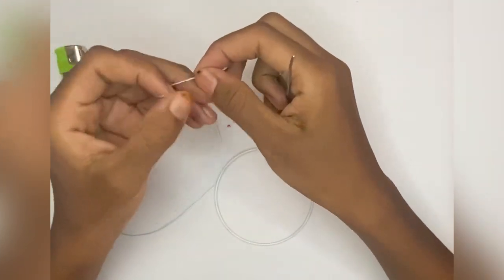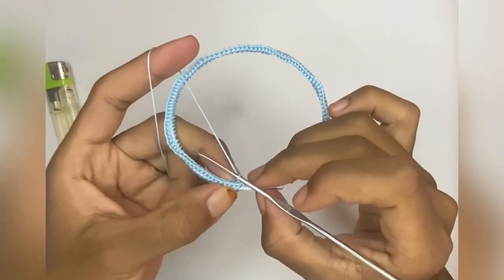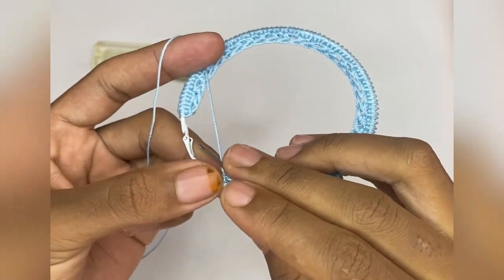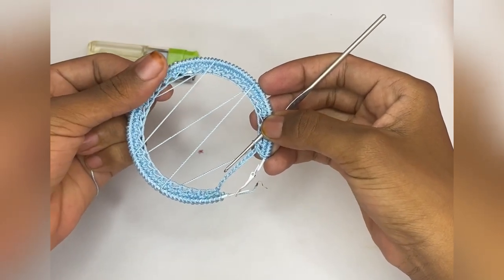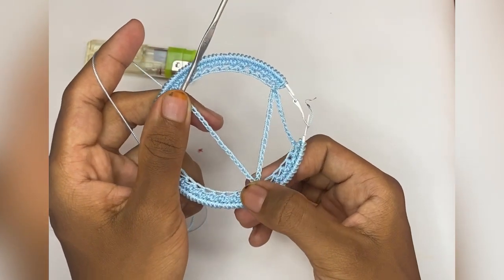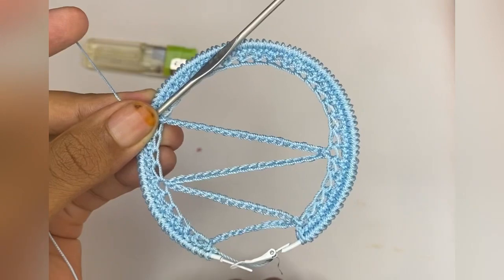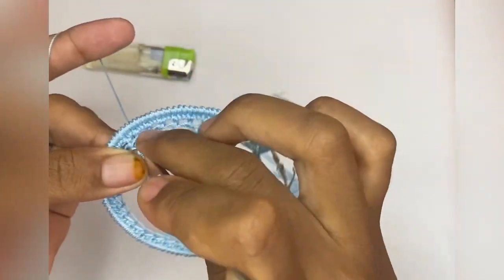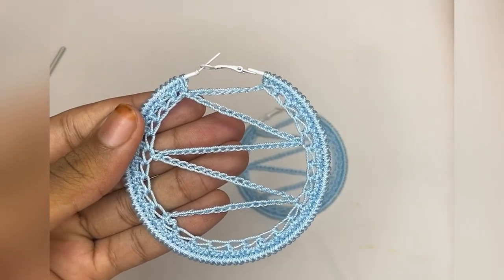CROCHET EARRINGS| DIY EARRINGS|CROCHET ZIGZAG LOOPS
Hey🤗
Have fun making these lovely earrings and tag us.

Musician: Jeff Kaale